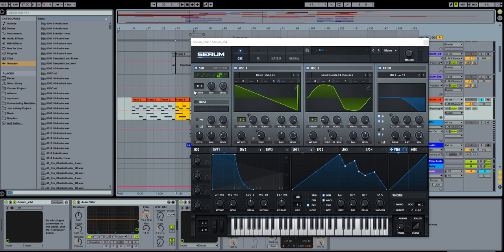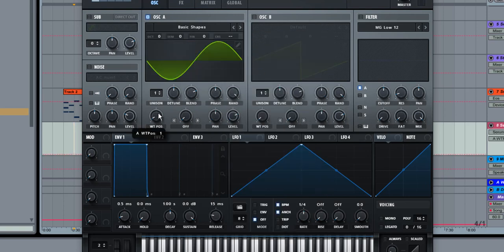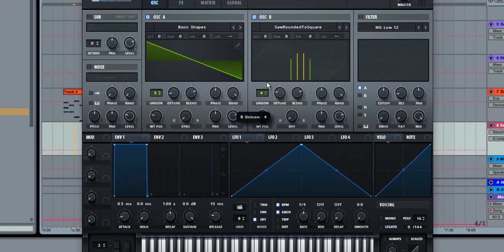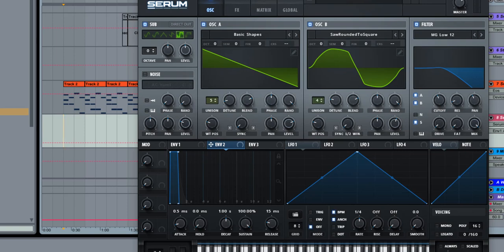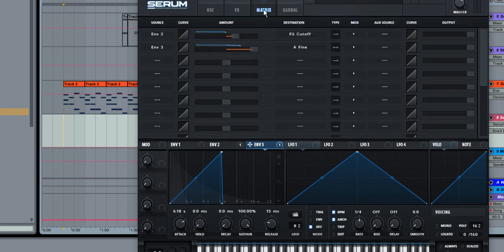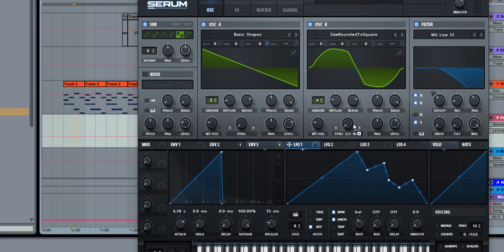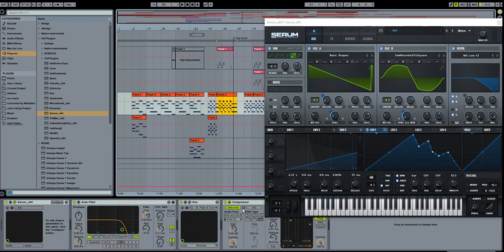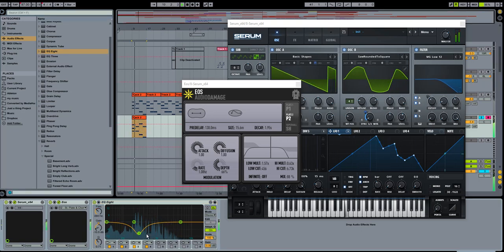Serum Tutorial - Spacey Pad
Back again with some Serum noises